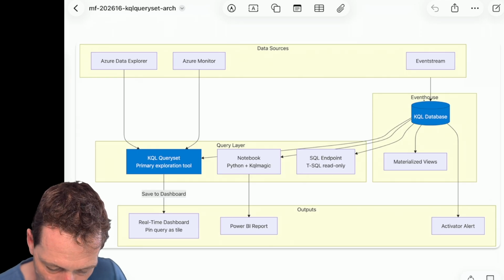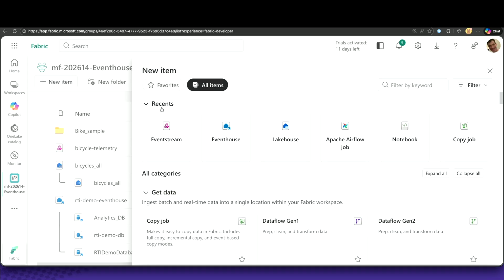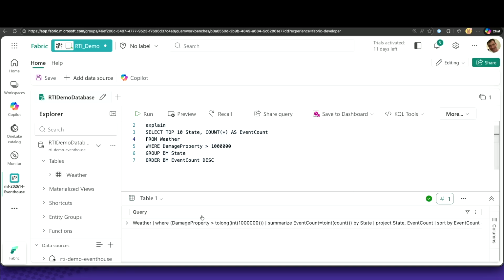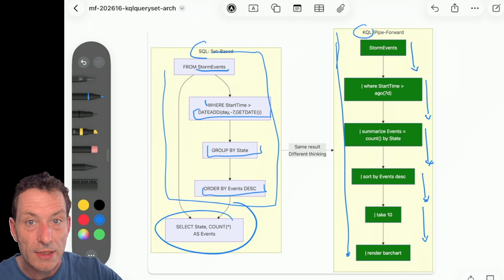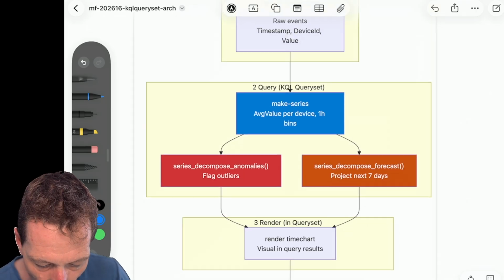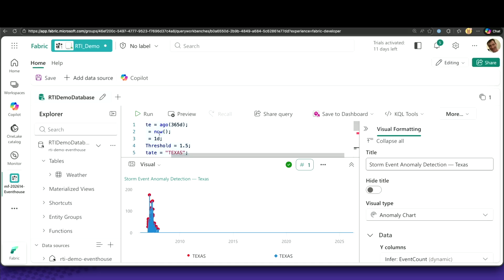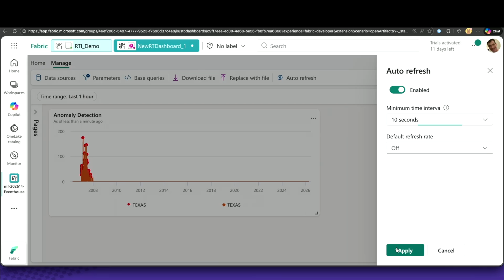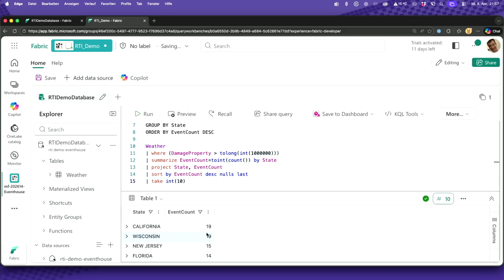KQL Queryset - Mastering Kusto Query Language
SQL thinks in sets. KQL thinks in pipelines. You know SELECT, FROM, WHERE — and it works. But when you have time series data with hundreds of thousands of events per second, SQL hits its limit. KQL thinks differently: not as a set, but as a pipeline. Today we learn what that pipeline looks like.

In this Fabric Friday episode, I walk through the KQL Queryset: where it sits in the RTI ecosystem (3 query layers), SQL vs KQL side-by-side with the explain keyword, the KQL execution pipeline as a funnel (table → where → project → summarize → sort → render), time series with make-series and anomaly detection, saving to Real-Time Dashboard with auto-refresh, and a decision tree for KQL vs SQL vs Python.

📋 Chapters:
00:00 Introduction — SQL hits its limit, KQL thinks in pipelines
00:35 Drawing: KQL Queryset in the RTI Ecosystem — 3 Query Layers
03:28 Demo: Create KQL Queryset + First Queries (take, where, summarize)
05:51 Drawing: SQL Declarative vs KQL Pipe-Forward — Side by Side
08:29 Drawing: KQL Execution Pipeline — The Funnel
10:04 Drawing: Time Series — make-series, Anomaly Detection, Forecasting
11:17 Demo: Time Series Queries + Anomaly Detection with Weather Data
13:18 Demo: Save to Real-Time Dashboard + Auto-Refresh
14:54 Drawing: Decision Tree — KQL Queryset vs Notebook vs SQL Endpoint
16:39 Demo: explain Keyword — Convert SQL to KQL
16:59 Community Q&A: SQL to KQL Mental Model (Think PowerShell Pipeline)
18:35 Q&A: make-series vs bin+summarize — When to Use Which
20:00 Q&A: KQL Queryset vs Power BI for Dashboards
21:05 Q&A: Sharing Queries Without Database Access
22:09 Q&A: Performance — 5 Common Mistakes to Avoid
23:14 Q&A: KQL in Notebooks (KQL Magic)
23:41 Pitfalls & Pro Tips
24:40 Outro

➡️ Week 18 — Real-Time Hub: Coming May 1st